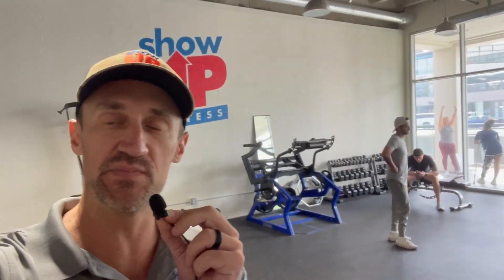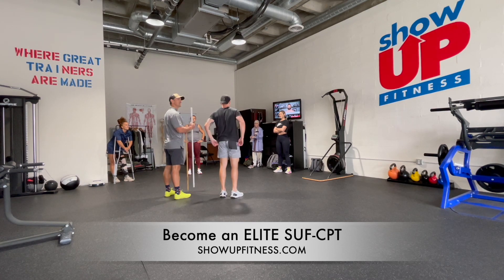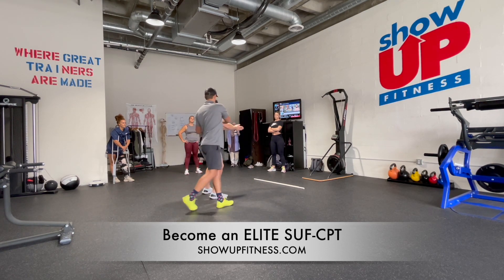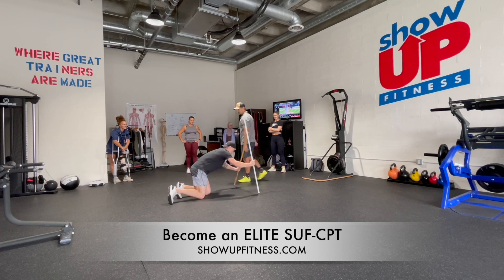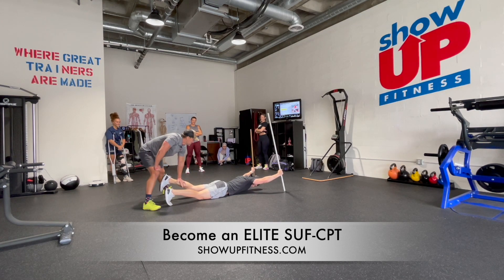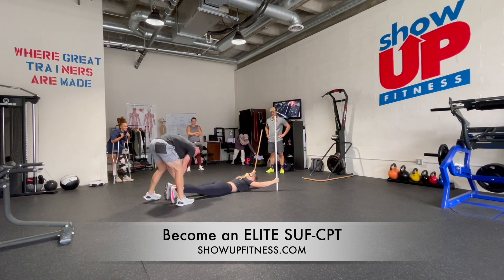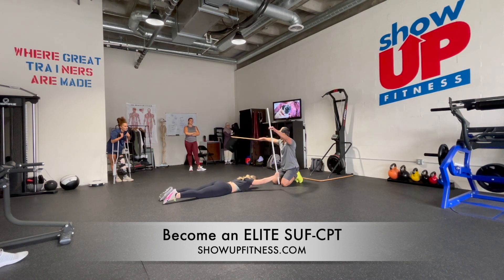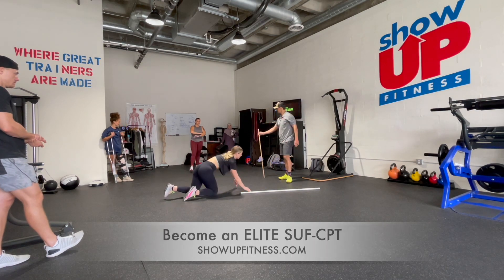Advanced Warm-Up w/ PNF | Show Up Fitness the BEST fitness certification San Diego & LA SUF-CPT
Become a Trainer ONLINE w/ LIVE calls recorded on-demand with the Show Up Fitness APP and in-person in San Diego & Los Angeles w/in 2-months

How to Become A Successful Personal Trainer: